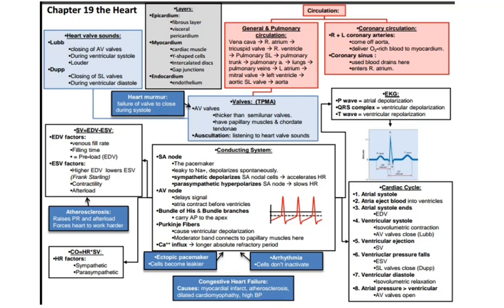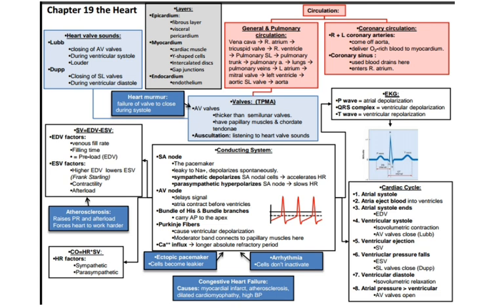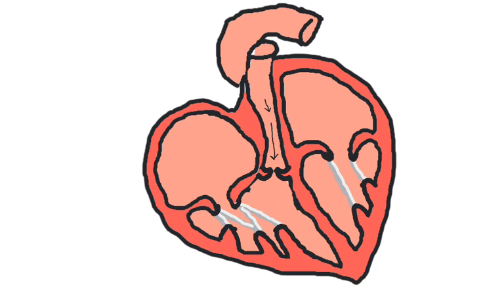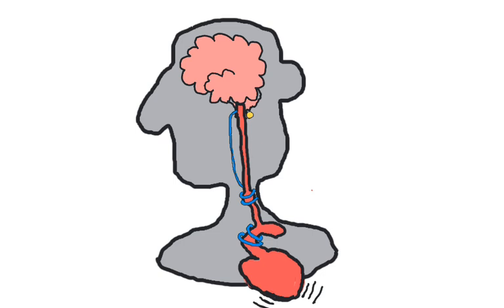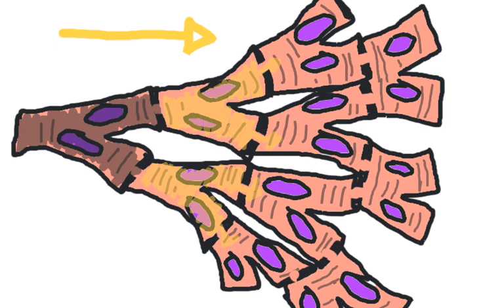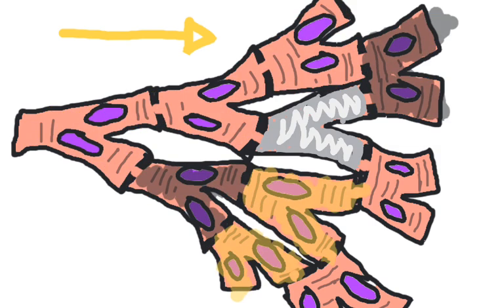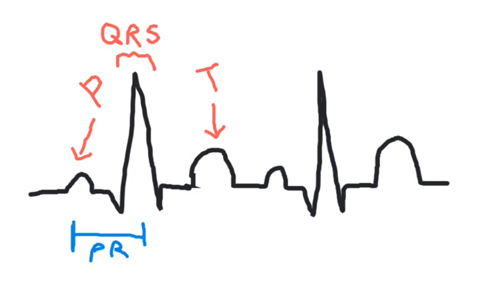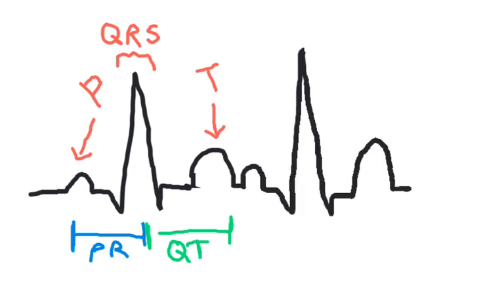ch19 concept review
chapter 19 review: the heart